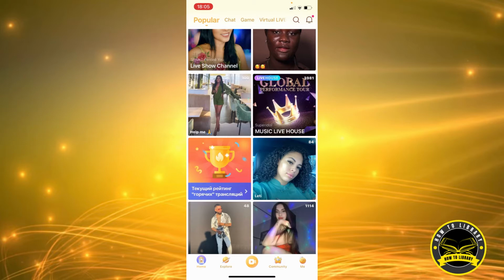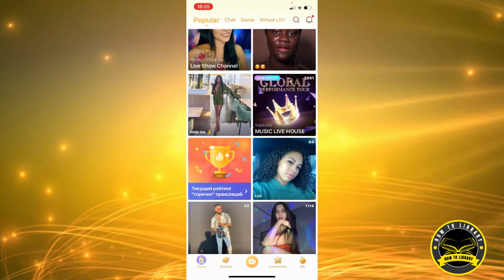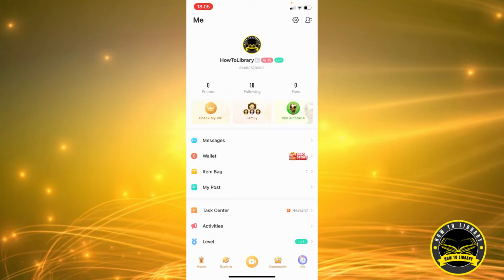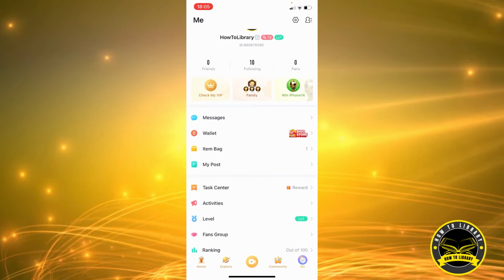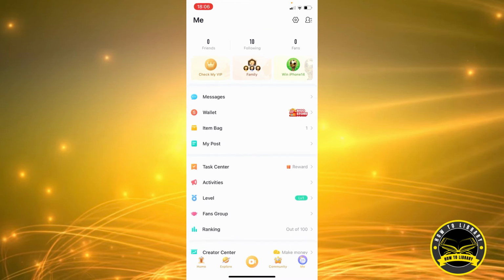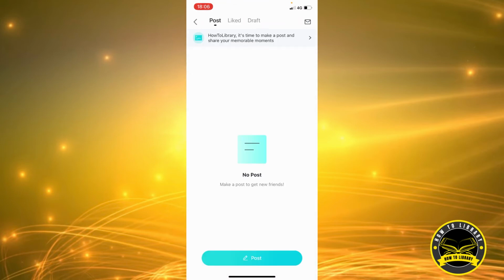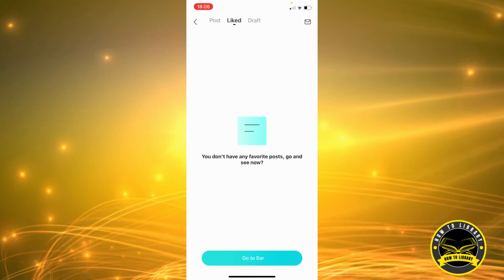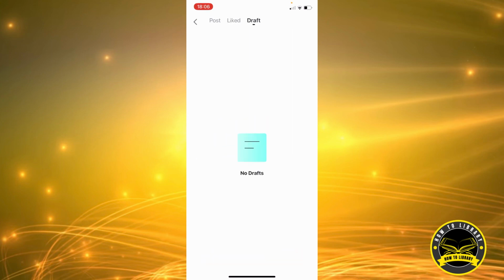How To Post On Bigo Live - Quick And Easy!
Learn How To Post On Bigo Live. It is really easy to do and learn to do it in just a few minutes by following this super helpful tutorial to get a better understanding of everything.